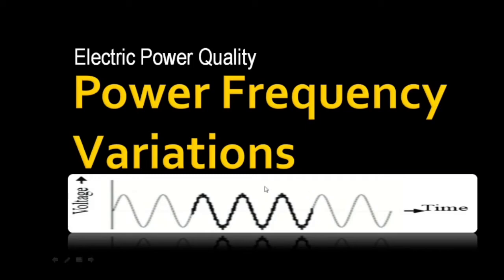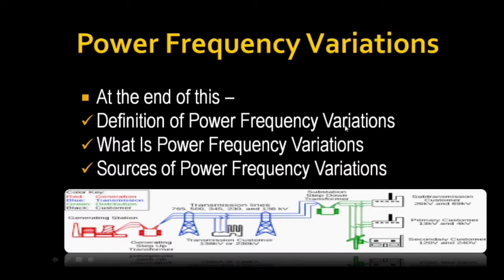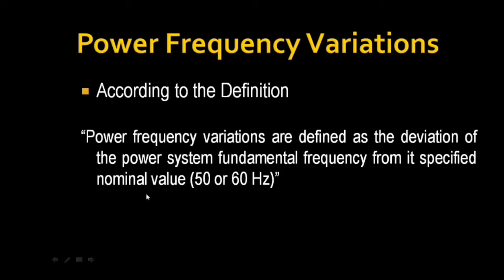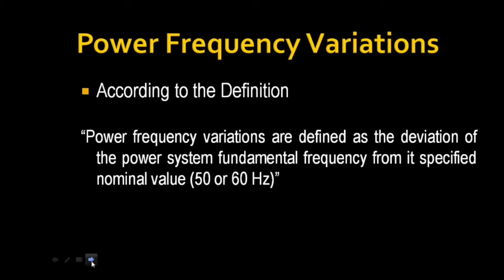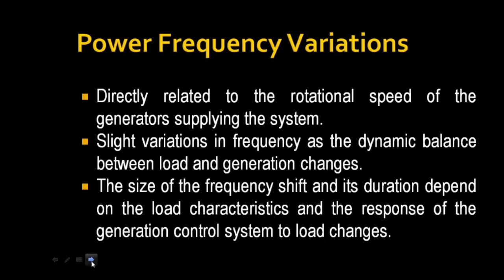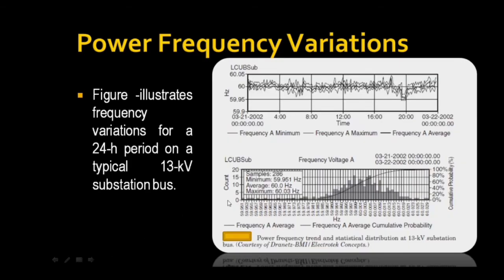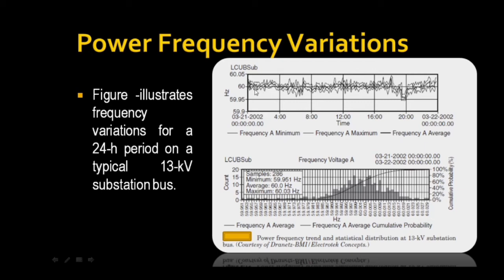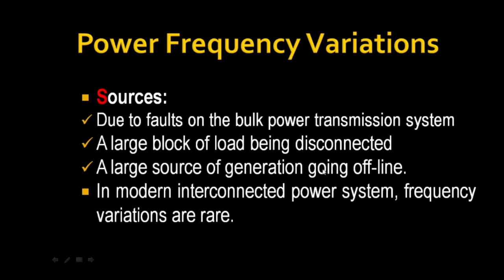What is Power Frequency Variations ||Electric Power Quality || Lecture-11